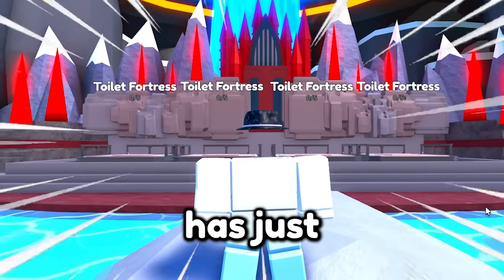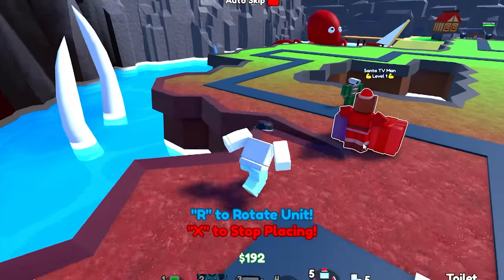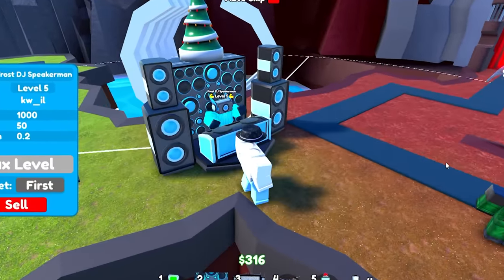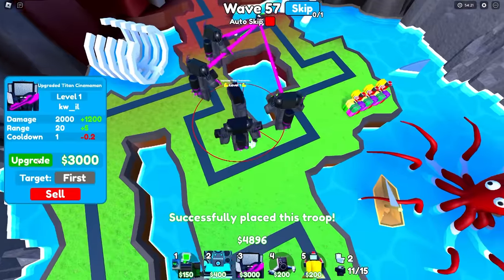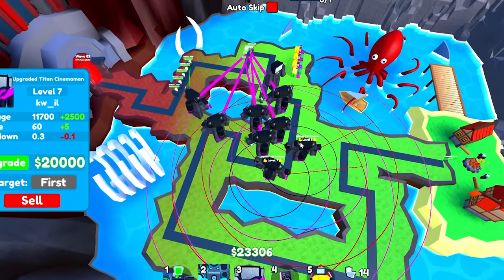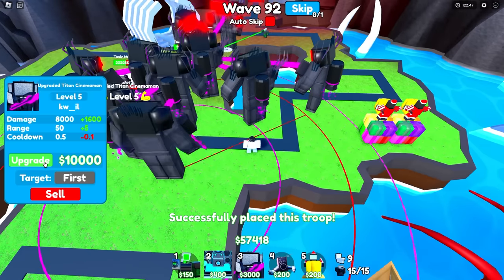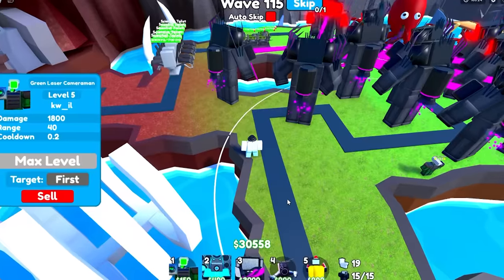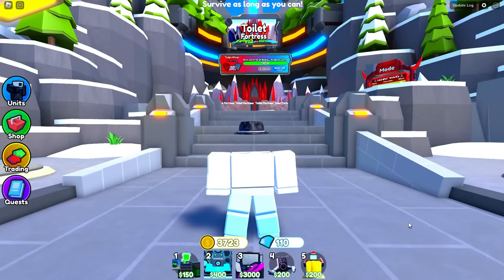How To BEAT Endless Mode In Toilet Tower Defense (Roblox)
Socials: 🌟

Tags (ignore)